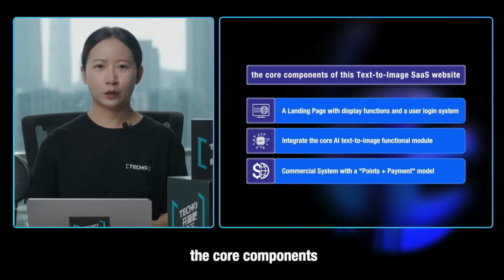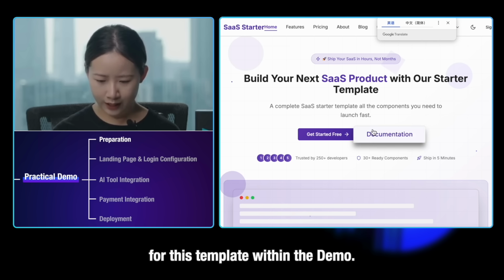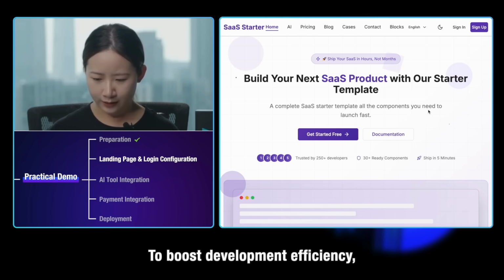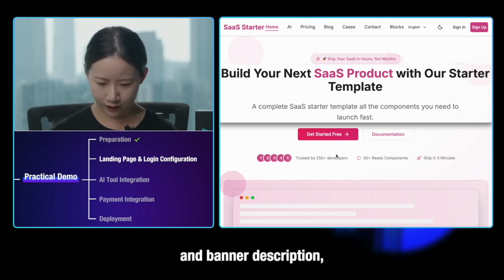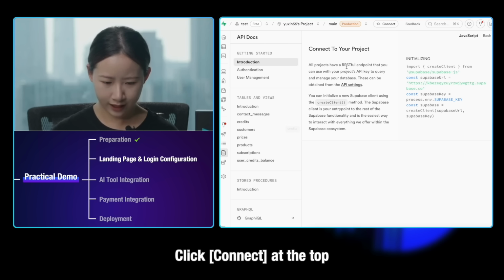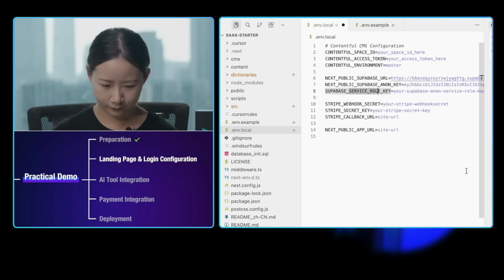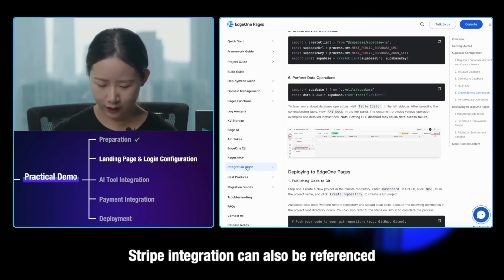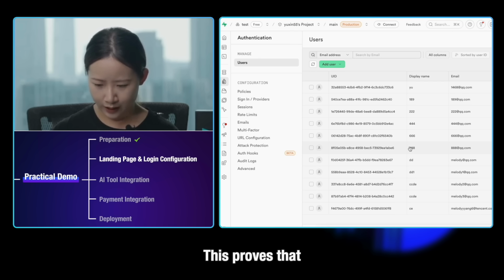Episode 1 | EdgeOne Pages: The Official Launch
Ready for the recap? Episode 1 is here — and it’s packed with the best moments from our live launch event.

🚀 Announcing: EdgeOne Pages is officially launched!

Building AI tools for the world shouldn’t mean wrestling with slow cycles, high latency, and payment headaches.
That’s why we built EdgeOne Pages — the full-stack, serverless platform designed for modern AI web projects.

In this first episode, you’ll see the condensed highlights:
✅ The Launch – What EdgeOne Pages is and why it matters
✅ Core Highlights – Launch at zero cost, go live in minutes with global edge acceleration, and focus only on AI innovation
✅ Use Cases – How AI builders can validate ideas and scale globally faster than ever

We’ve condensed our official live event into this essential replay. See:
• A live demo: launching an AI SaaS, deploying APIs, and integrating Stripe
• Pages’ latest upgrades + free-tier breakdown
• How to ship your next AI project — faster